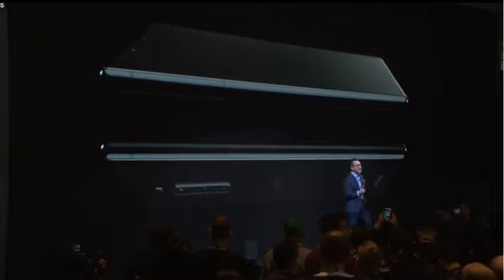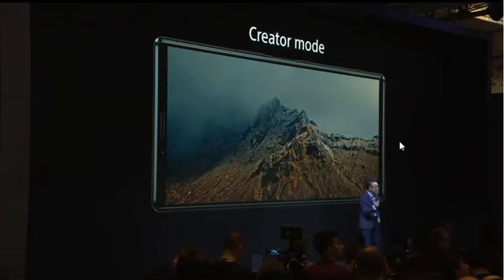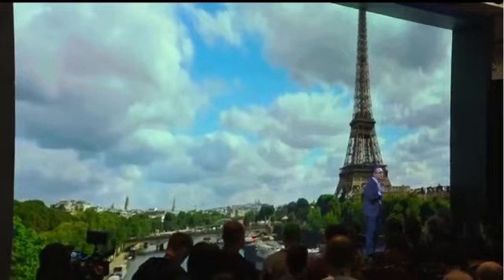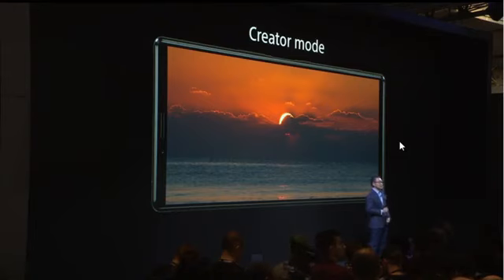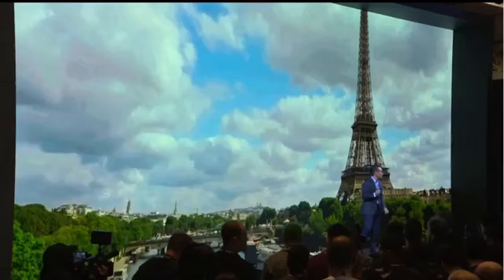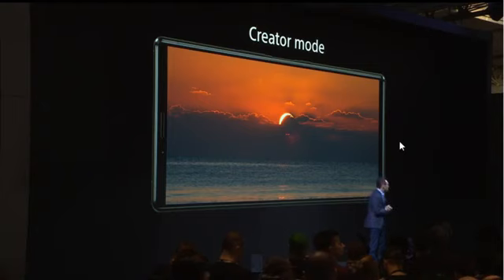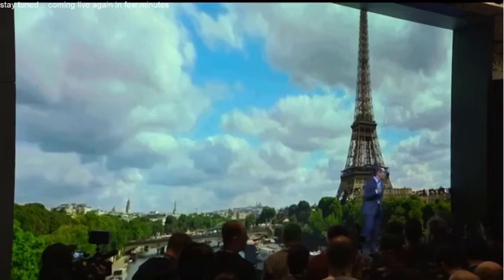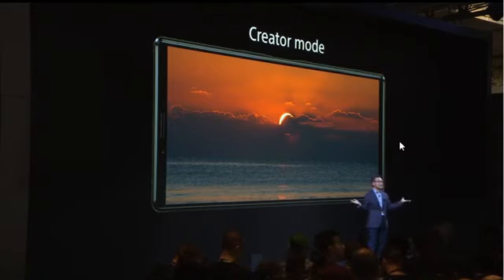Sony Xperia 10 Plus , Xperia 10 and Xperia 1 Full Launch Event